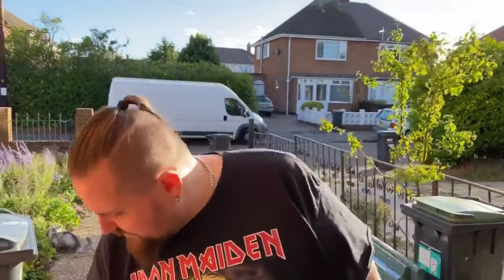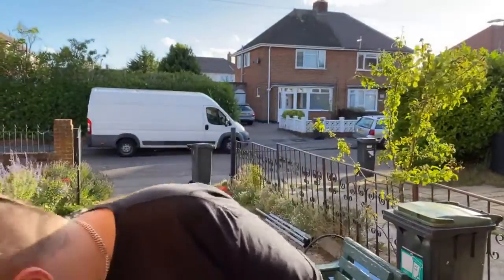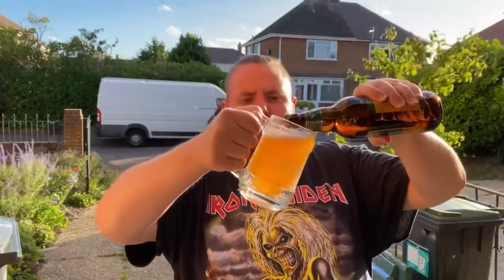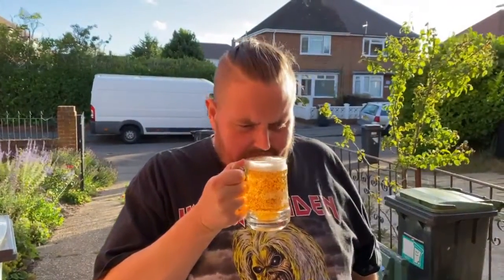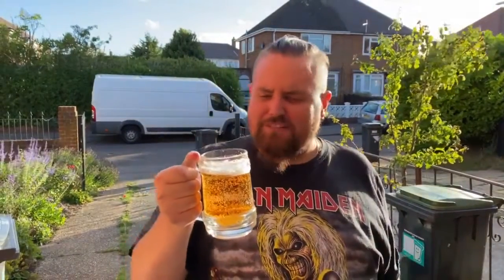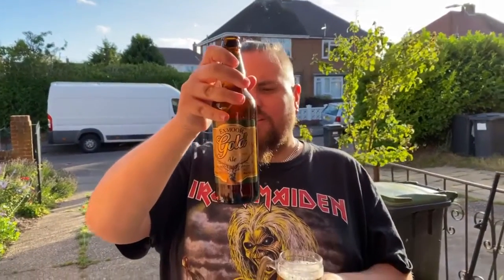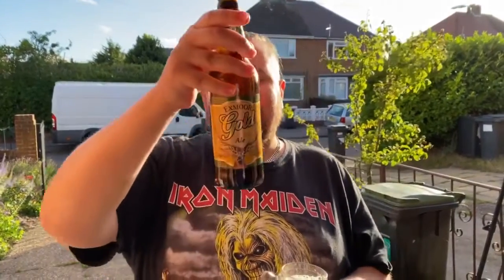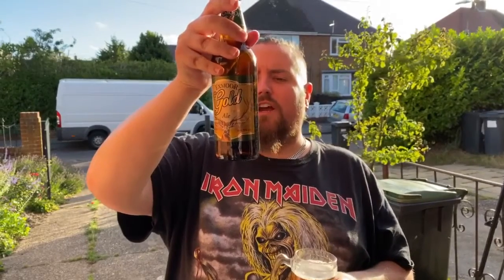Exmoor Gold Ale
TANK TALKS BEER
Hoped you enjoyed the video